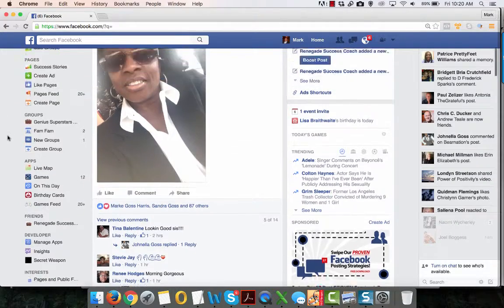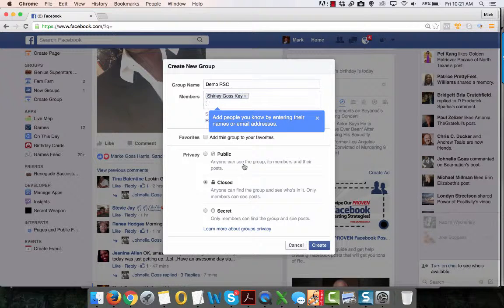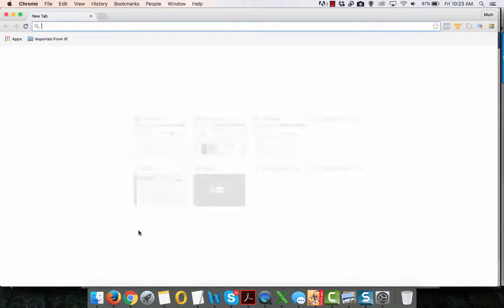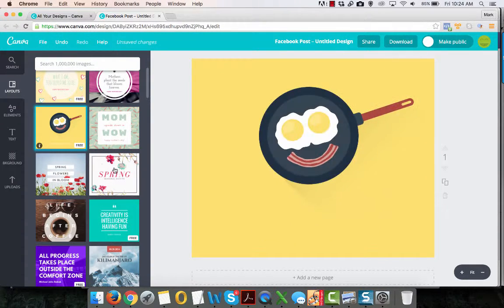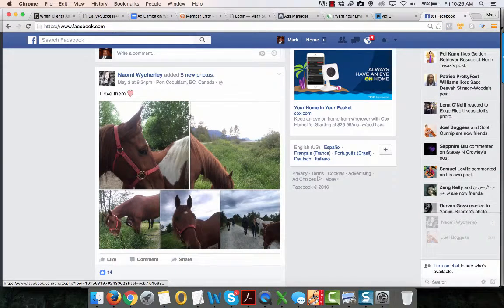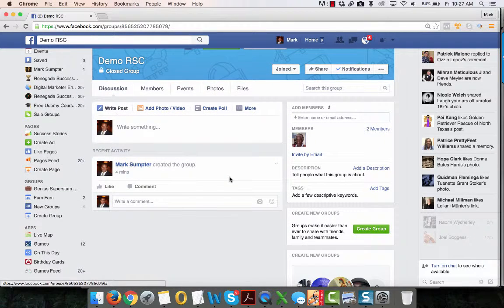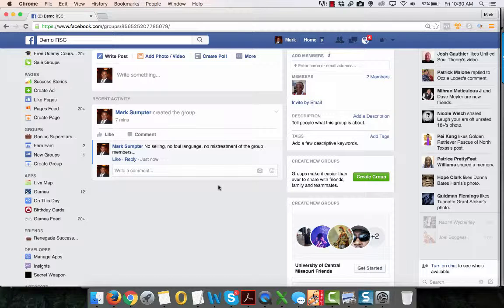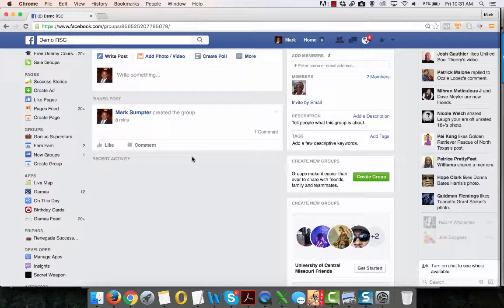How To Create A Facebook Group For Coaches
How to Set Up a Facebook Group

Facebook groups are dedicated places where you can share information with the other members of the group. There are three different privacy settings that Facebook allows you to use for the members of your group.

To create one, you simply go to the Facebook home page (timeline) and look for the Groups section on the menu in the left sidebar. There is an option to ‘Create Group.’

Once you have done that you can name your group and add any members you want to start with. You’ll also select the privacy settings for your group (although you can change them later if you need to).

Click ‘Create’ and you will have your Facebook group. You can edit the settings once you reach your group page and customize the group to add a description, any tags you want people to use to find your group, your email for notifications and pictures of yourself, your company logo or whatever else you want to customize your group with.

When you create a closed group, the posts that members make are only visible to other members. Those who apply for membership have to be approved by the administrator (you) before they can post in the group or see any of the other posts. If the group gets too big, you might have to figure out a new way to do things because some features are disabled if a group is too large.

Obviously, if you have 1000 people posting multiple times per day no one will have a chance to read anything. Group members receive a notification when someone posts in the group and they can work on group documents together, chat with each other (or conference chat) upload photos and even invite friends to group events when they happen.